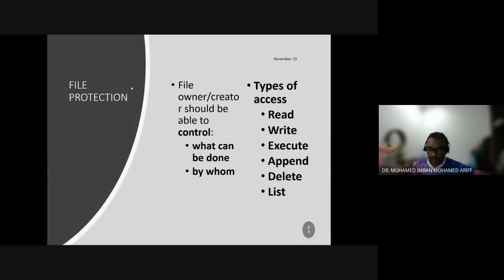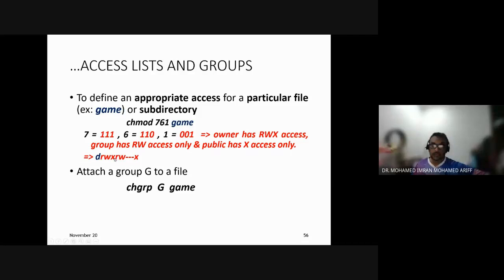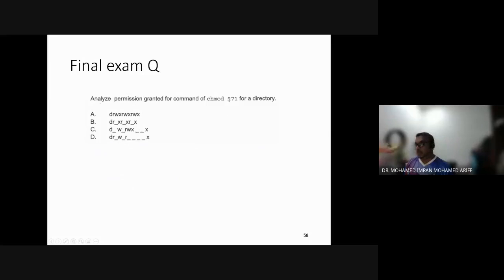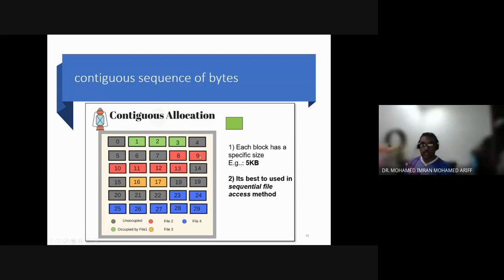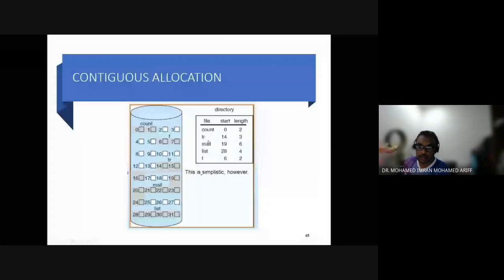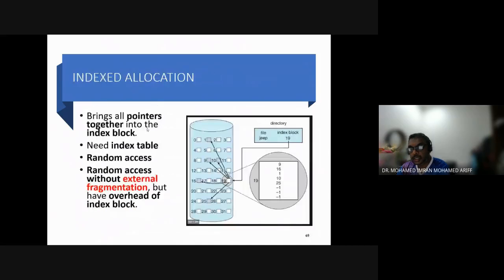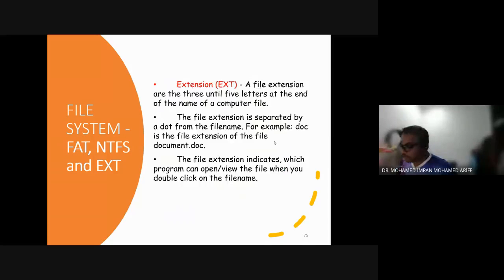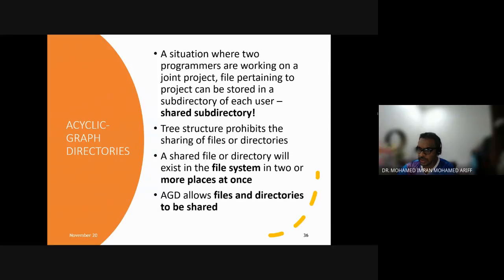Chapter 2.2 16 Nov 2020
File System in operating system